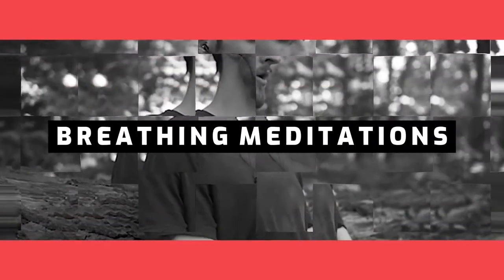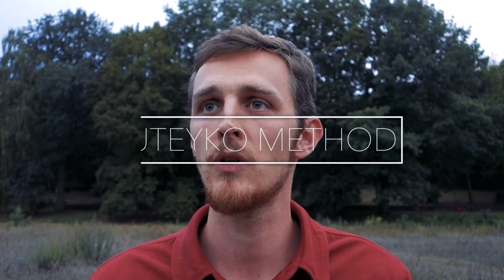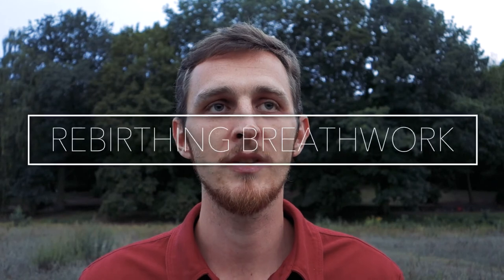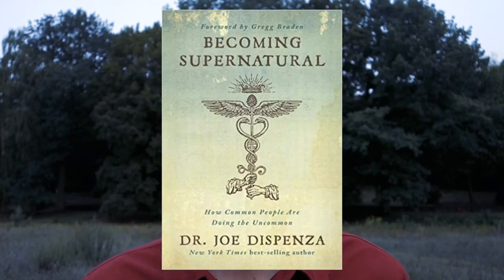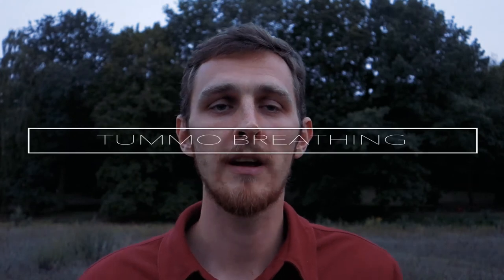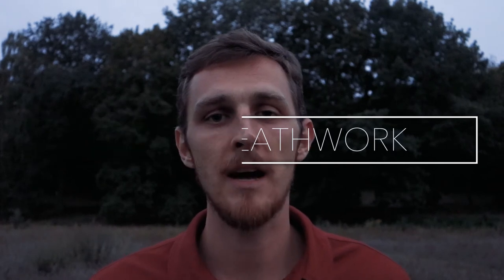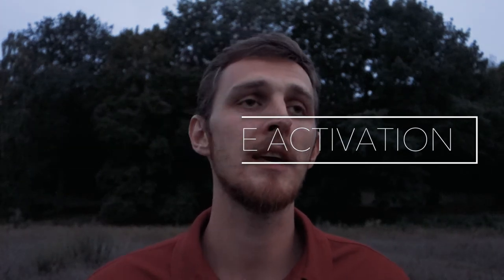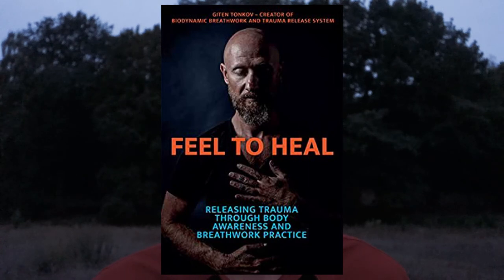WIM HOF METHOD vs The World (23 Breathing Techniques That You Probably Didn't Hear About)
Wim Hof Method changed my life and cured my depression. It's one of the most researched and popular breathing techniques in the world. I just got a feeling that there is much more in the field of breathwork and I would like to put some light on different practices which are as powerful as Wim Hof Method, when they are done regularly. They can also inspire you in the moments of getting stuck with one practice.

0:00 intro

0:40 why practice different techniques?

2:02 Pranayama Breathing

2:53 Buteyko Method

3:43 Box Breathing

4:02 "49 Breaths" by Dr Sid E. Williams

4:50 Holotropic Breathwork

5:27 Rebirthing Breathwork

6:28 Coherent Breathing

7:11 Sufi Breathing

8:20 Joe Dispenza Breathing Meditation

9:23 Breatheology

10:19 "20 Connected Breaths"

11:02 Tummo Breathing

11:52 Anti- Depression Breath

12:37 Heart Coherence Technique

13:25 SOMA Breathwork

14:23 Activation Breathing

15:11 Vivation Breathing

16:06 Vagus Nerve Activation Breathing

17:07 "4-7-8" Breathing by Dr Andrew Weil

17:38 Kum Nye Breathing Exercises

18:01 Tai Chi and Qi Gong

18:34 Biodynamic Breathwork

19:21 Breathwork Fundamentals (Online Course) by Dan Brule

About channel:

Breathwork has a long history mostly in ancient religions and traditions like: Hinduism, Buddhism, Sufism, Chinese Medicine and many others. We just neglected these simple exercises for some reason but with a help of people like Wim Hof, Leonard Orr (Rebirthing Breathwork), Stanislav Grof (Holotropic Breathwork), Dan Brule (Breathwork Mastery) and many others we are rediscovering the transformative power of breathwork.

On this channel you will find breathing exercises, breathwork guided meditations, holistic health and breathing tips and stories all around different techniques and my experience with them. Idea for this channel came up to me by combining to passions of mine: breathwork and music production. You can expect a lot of free content, music and exercises which should help you in creating long lasting breathwork practice.

I believe that by combining the power of music and rhythm with power of breathing exercises we can create an ultimate tool for transformation and healing.

If you would like to stay update with the content I am creating and discover powerful breathing techniques that are changing lives of many people all around the world, subscribe to my channel and follow me on my social media: